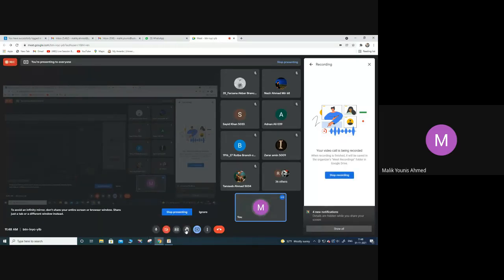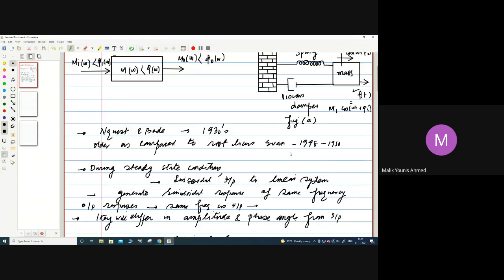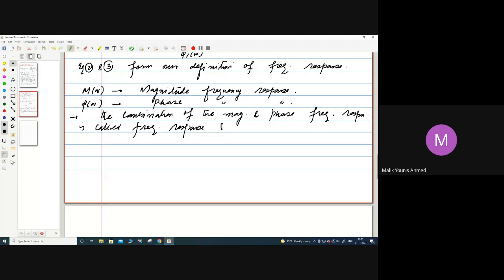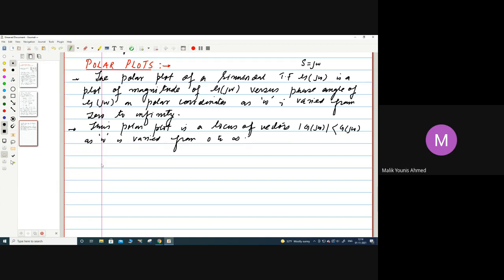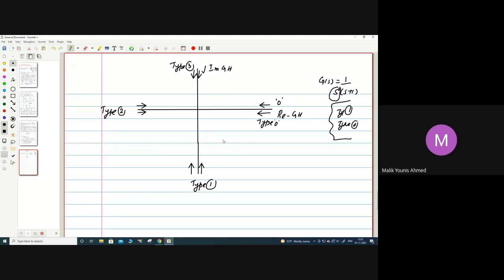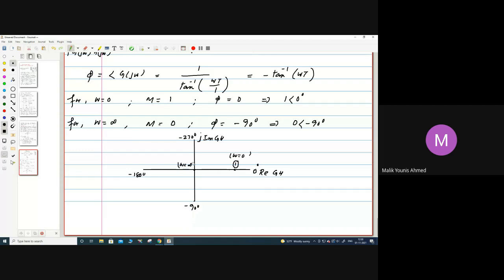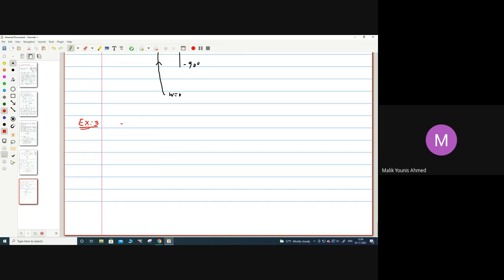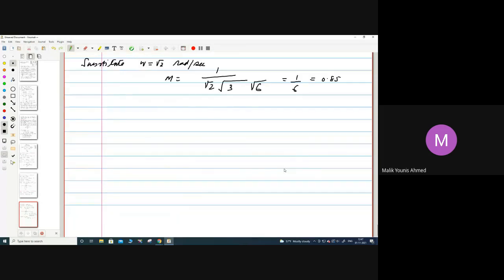LEC 30 INTRODUCTION TO FREQUENCY DOMAIN SYSTEM